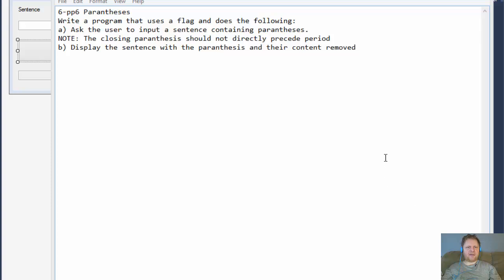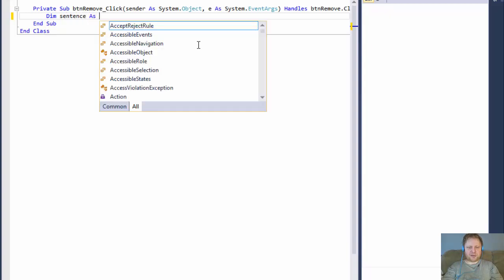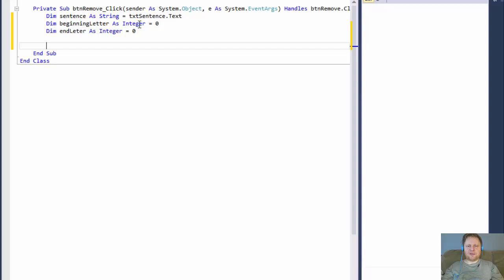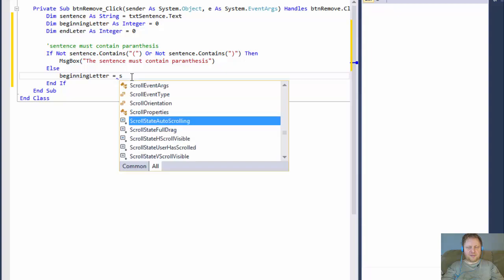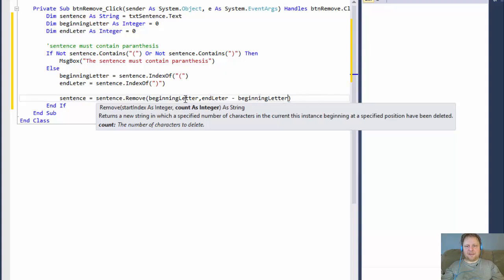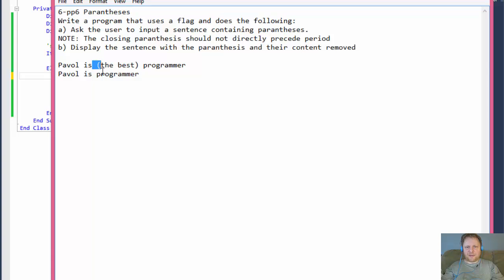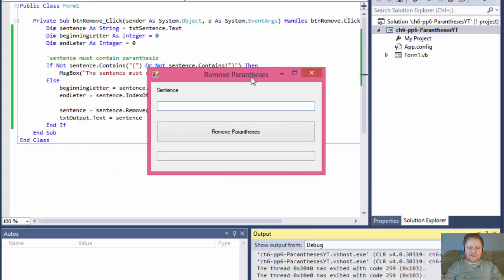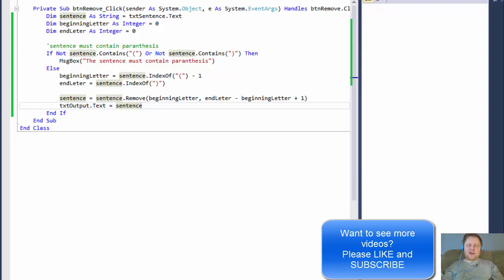6-pp6 VB.net: String Manipulations (removing parts of the string)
VB.net Programming Challenge: 6-pp6 Removing parts of the String (VB.net String manipulation)

Write a program that uses a flag and does the following:
a) Ask the user to input a sentence containing parentheses.
NOTE: The closing parenthesis should not directly precede period
b) Display the sentence with the parenthesis and their content removed